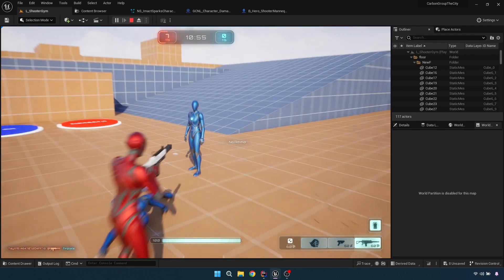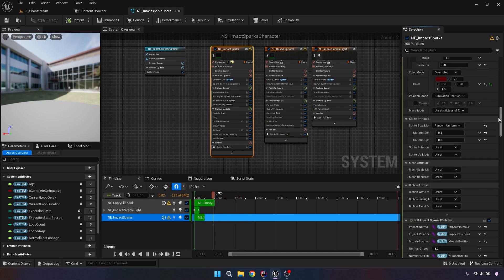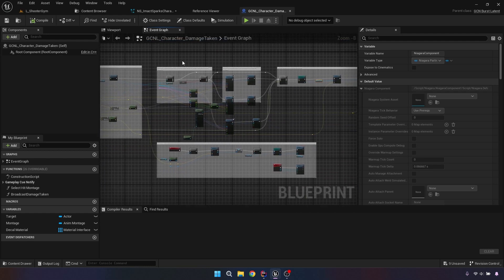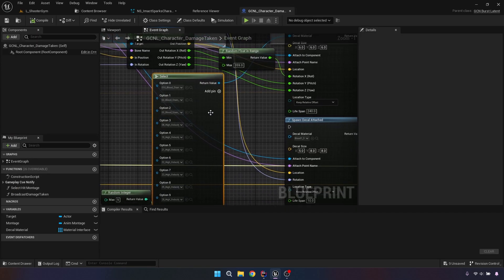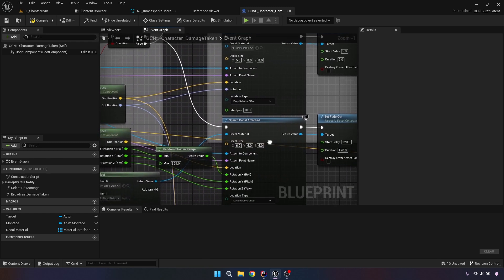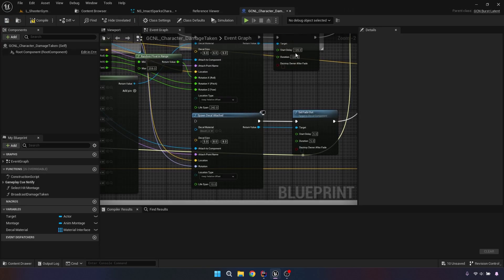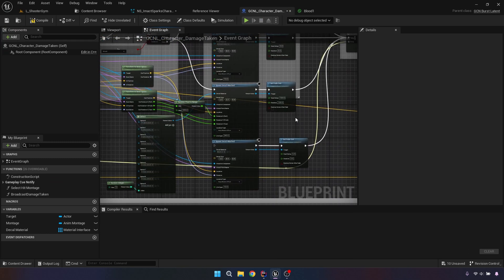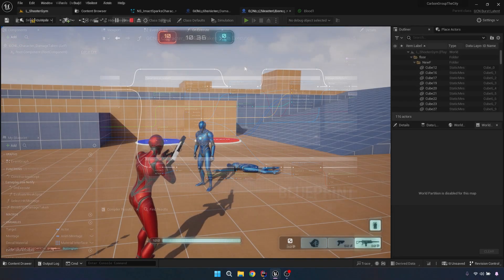Lyra Series How To Make Better FX Like Blood Splatter in UE5 Unreal Engine using Decals and Niagara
In this quick Unreal Engine 5 tutorial, I show you how to make the damage FX in the Lyra sample project more realistic. If you’ve been working with Lyra and feel that the default damage FX need some tweaks, this simple fix will help improve the feel.

Whether you’re developing a tactical shooter or refining your own game, this fix will enhance the combat experience.

What’s Covered:
Blood Splatter Decals
Niagara Blood Spray
Bonus Damage Pop Up Disable

Timestamp:

0:00 - Demo and self loathing apologetic introduction
1:15 - NS_ImpactSparksCharacter - Modifying the blood spray
1:31 - NE_ImpactSparks - Base Niagara Emitter
2:07 - CGNL_Character_DamageTaken - Where to implement Niagara
2:30 - CGNL_Character_DamageTaken - Where to call gunshot wound decals
4:29 - Making custom decals
BONUS
5:34 - Removing pop up damage indicator
6:06 - Final Demo